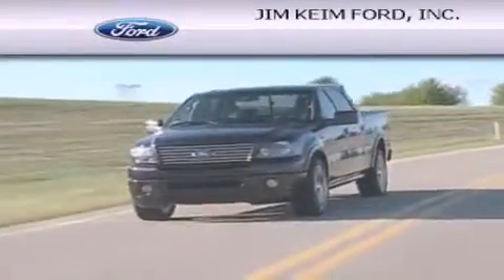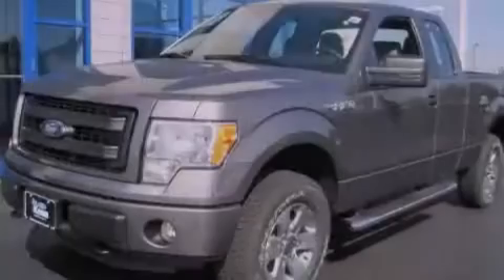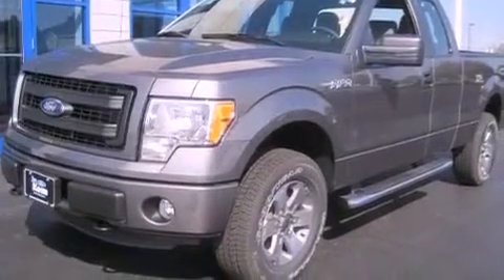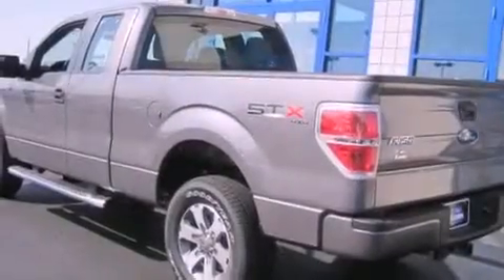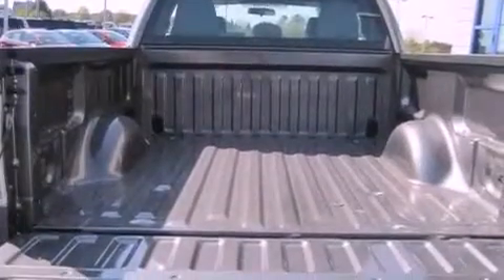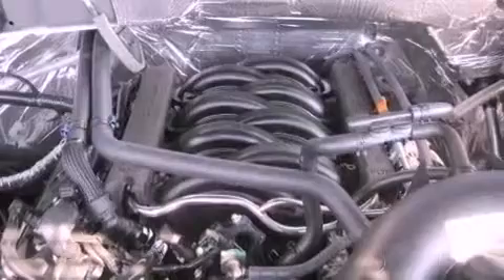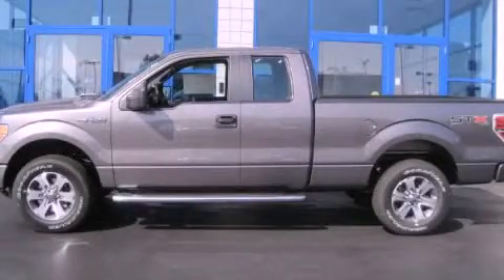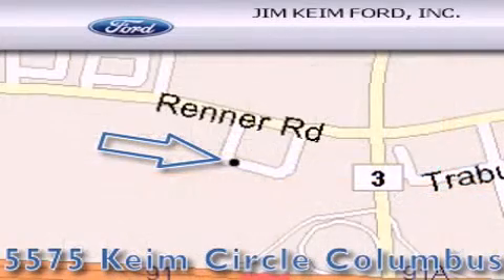2013 Ford F-150 Columbus OH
Year : 2013
 Make : Ford
 Model : F-150
 Engine : 5L 8-Cylinder
 Trans . : automatic
 Exterior : Sterling Gray Metallic
 Miles : 3
 Interior : Steel Gray

 2013 Ford F-150 Columbus OH